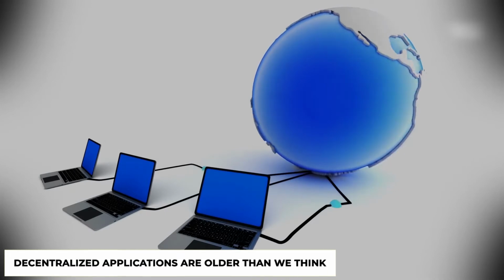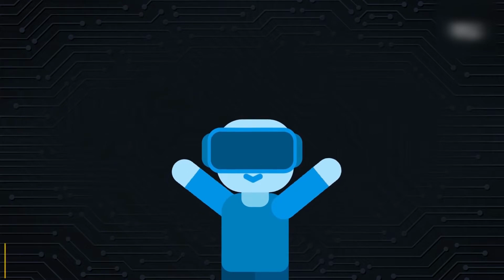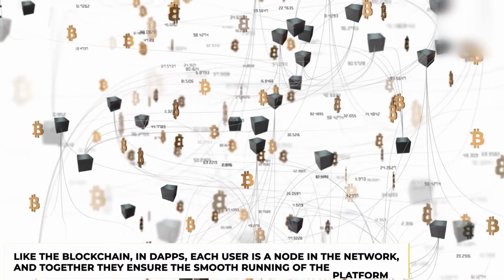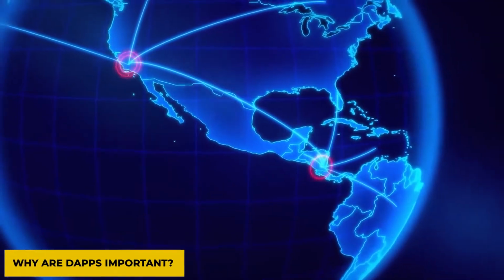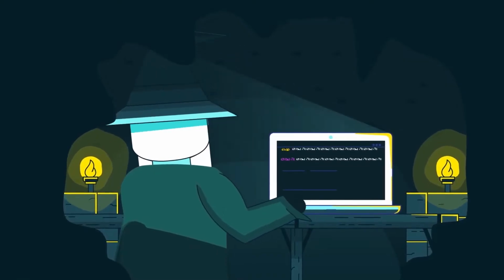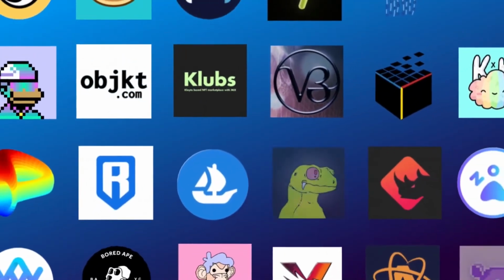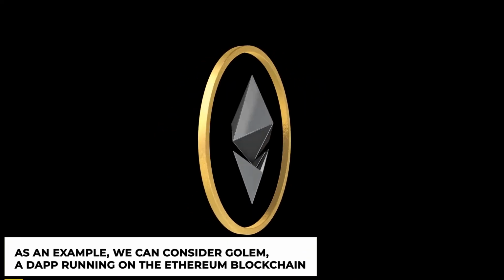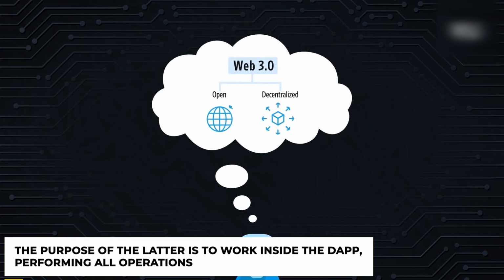What is Dapp?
🔥 HOW TO MAKE IT ON CRYPTO 🔥

►The Bitcoin Standard

► Bitcoin For Dummies

👉 CRYPTO TOOLS

👉👉👉  HOW I BUY STOCKS

► Limited Time - Get up to 4 FREE Stocks on WeBull (Deposit $100 and get 2 stocks valued up to $1600)